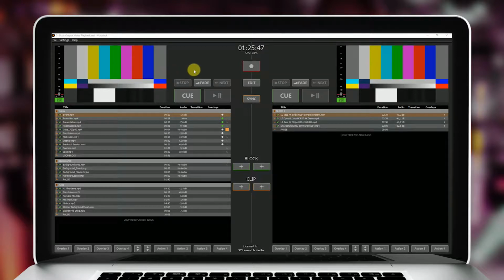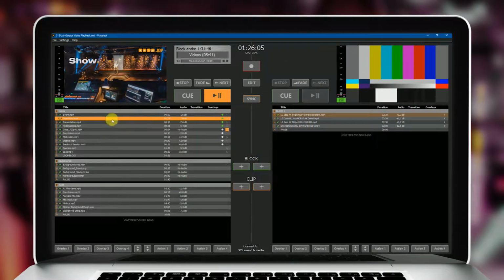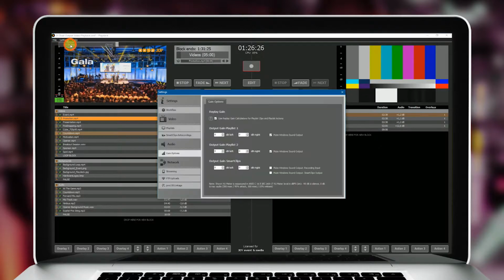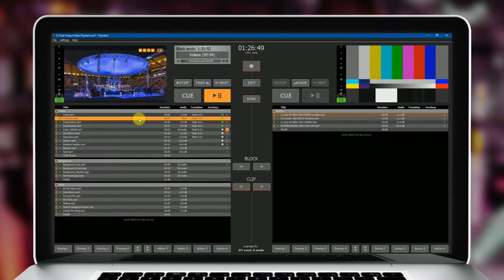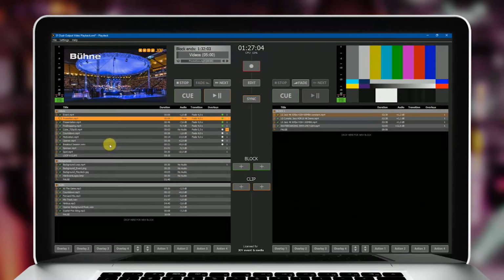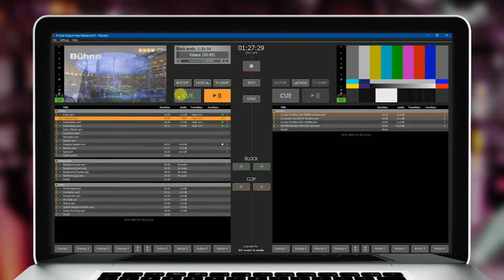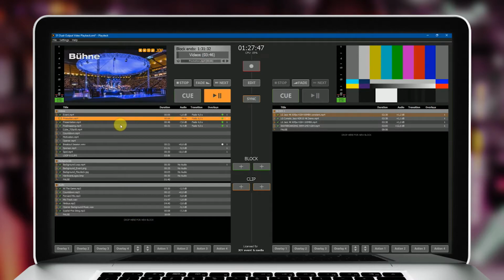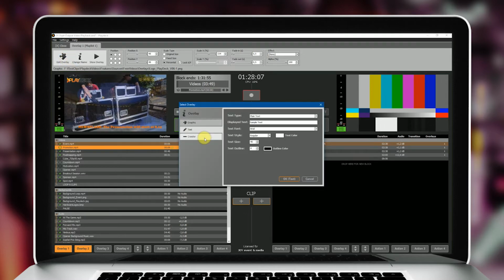PLAYDECK - Video Playout Software for Windows - Part 2: Advanced Playback Functions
Playdeck Video Playback and Editing Software